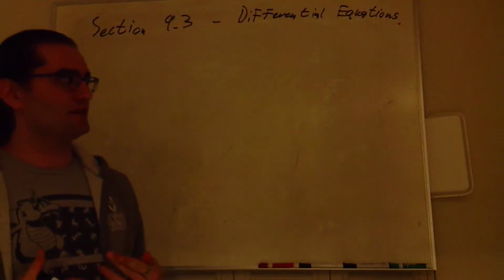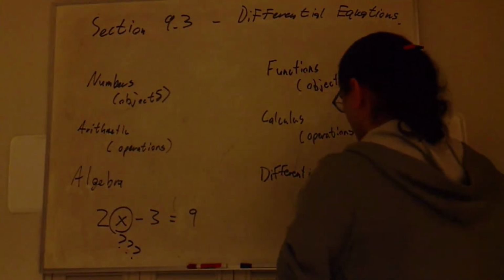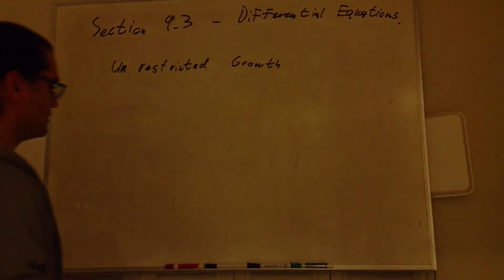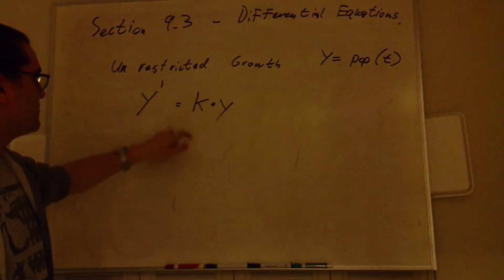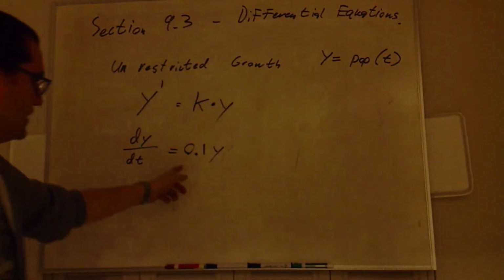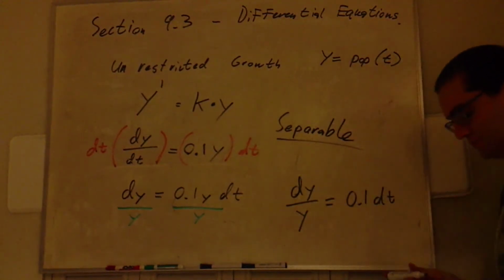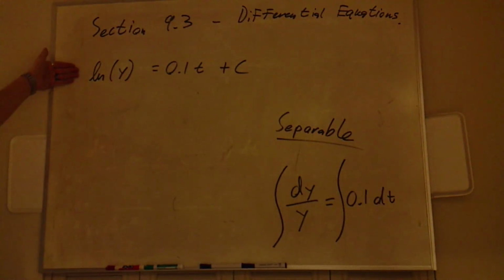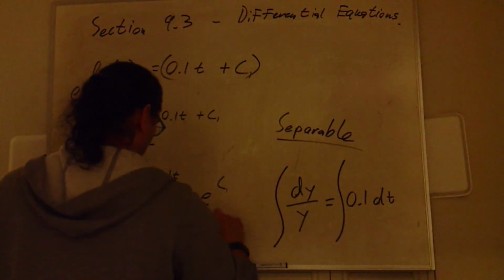Calc II - Section 9.3(1) Differential Equations